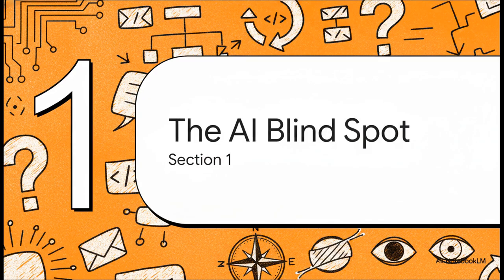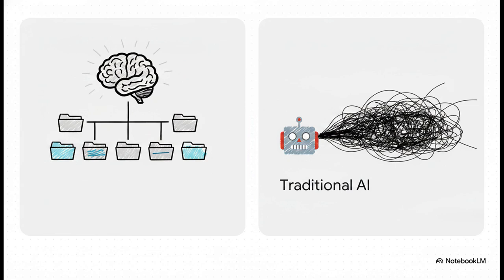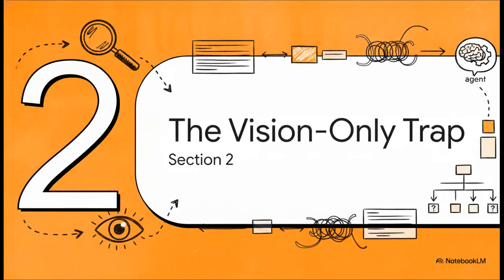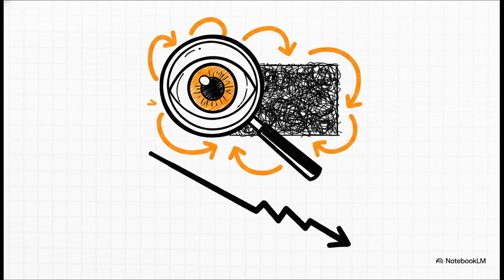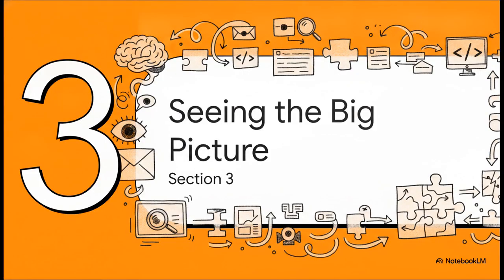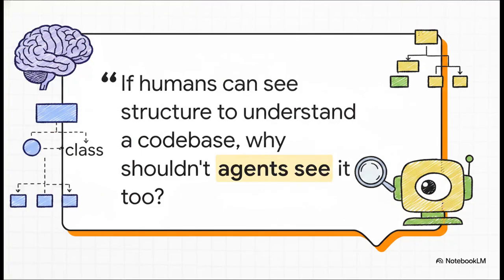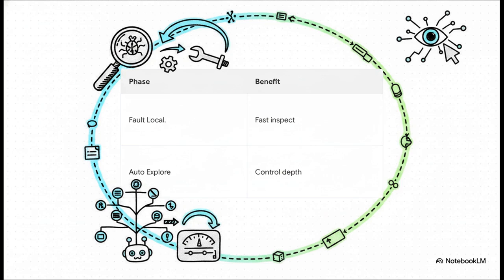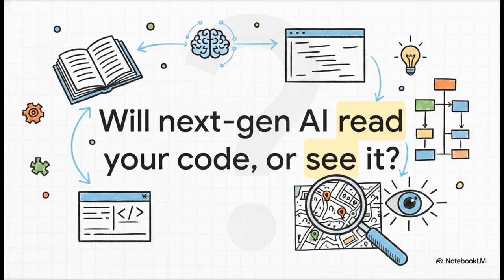LLM Agents Can See Code Repositories | Visual AI Coding Agents Explained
Discover how visual repository maps are transforming AI coding assistants in the research paper **"LLM Agents Can See Code Repositories."** This tutorial explains how multimodal Large Language Models (LLMs) can understand complex software projects more efficiently by combining source code with graphical representations of repository structure.

You'll learn how visual folder hierarchies, dependency graphs, and architecture diagrams help AI agents navigate large codebases, improve fault localization, and solve software engineering tasks more accurately. The video also explores the hybrid approach of combining textual code with visual context, reducing token consumption by up to 26% while maintaining strong performance.

We'll cover how multimodal AI changes code understanding, why repository visualization matters for autonomous programming agents, and how these techniques can improve developer productivity, code maintenance, debugging, and large-scale software engineering.

Whether you're building AI coding assistants, developer tools, autonomous software engineering agents, or researching multimodal AI, this guide provides valuable insights into the future of intelligent code understanding.

📌 Topics Covered:
• LLM Agents Can See Code Repositories
• AI Coding Agents
• Multimodal Large Language Models
• Repository Visualization
• Codebase Understanding
• Folder Hierarchy Analysis
• Dependency Graphs
• Fault Localization
• Software Engineering AI
• Autonomous Programming Agents
• AI Developer Tools
• Token Optimization
• Code Navigation
• Multimodal AI
• Developer Productivity
• Large Codebase Analysis
• AI Research

If you're interested in AI coding assistants, multimodal AI, software engineering, LLMs, autonomous agents, developer tools, and the latest AI research, subscribe for more advanced AI engineering tutorials and technical deep dives.